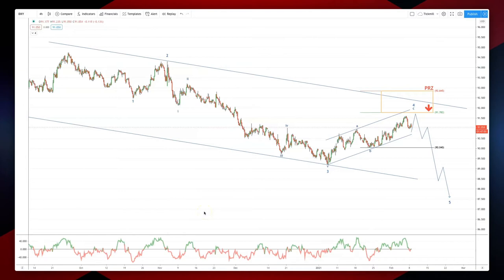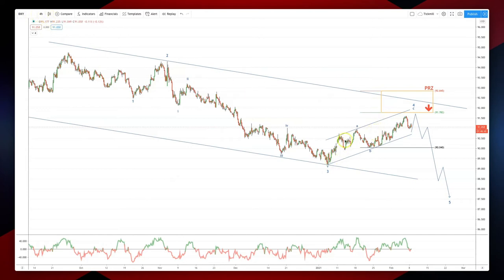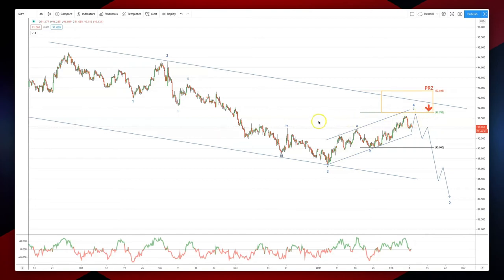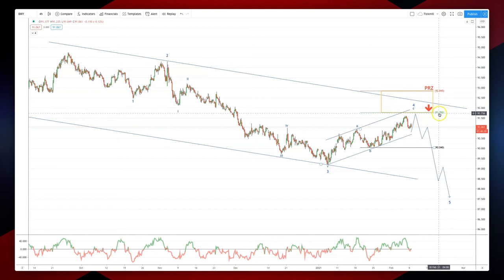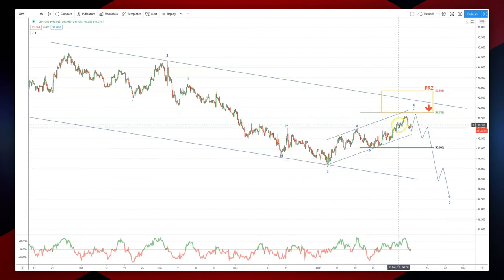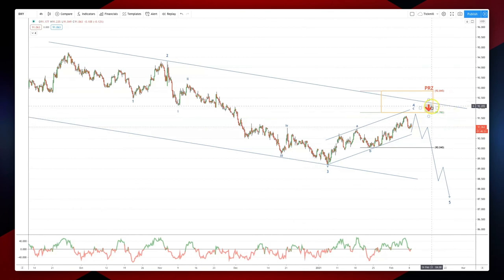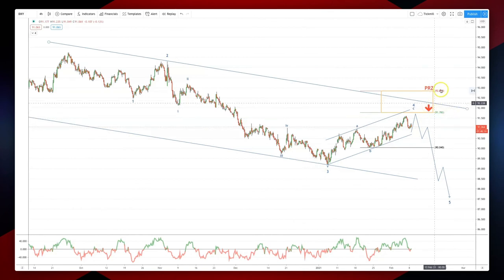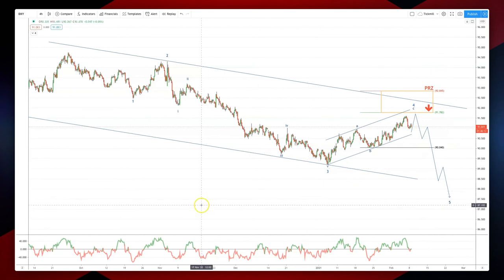An Introduction to Tickmill's Newest Series - Patrick's Elliott Waves